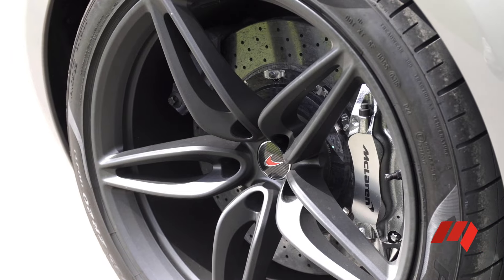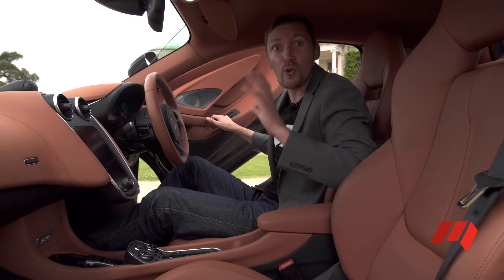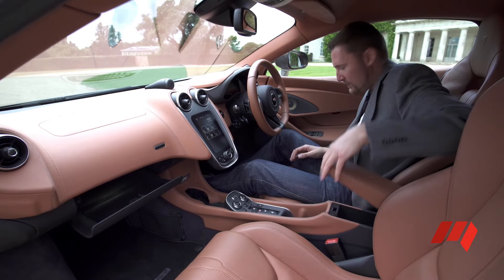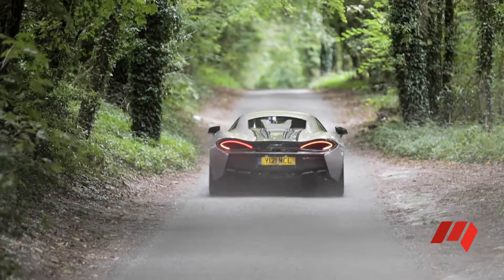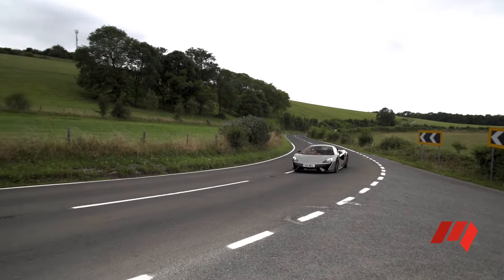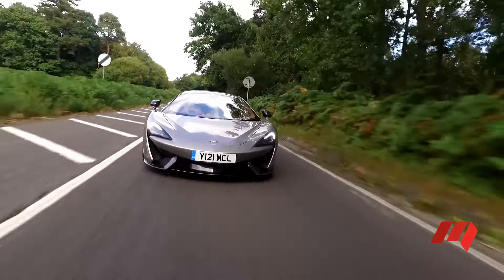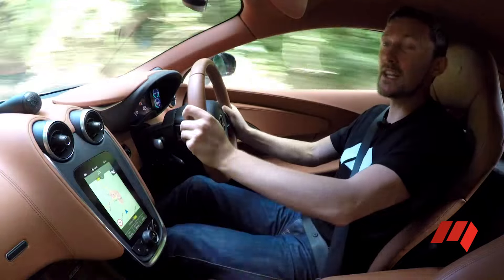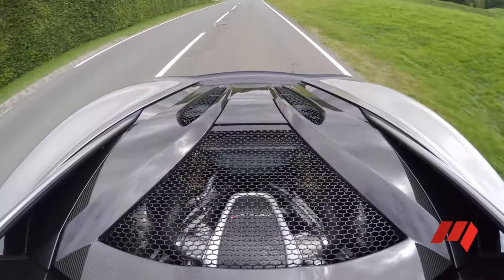2017 McLaren 570S Review - Please take my money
Organic styling, an exquisite cabin and a twin-turbo V8 that powers it 0-200km/h in 9sec, McLaren's junior supercar lays claim to the title of Best of British…